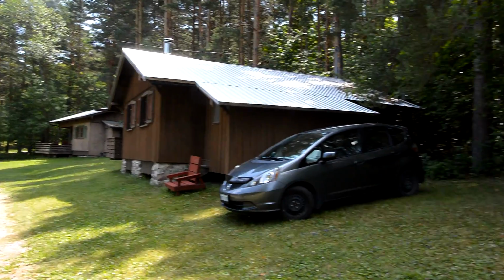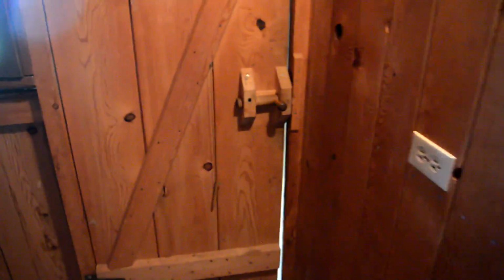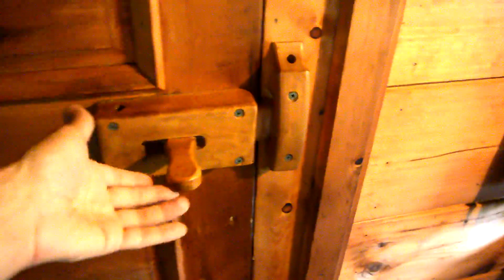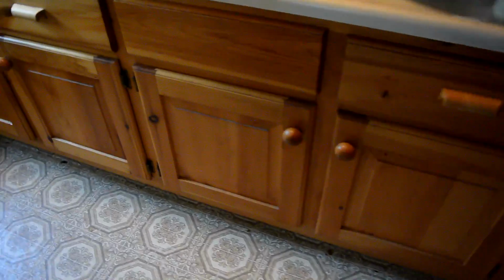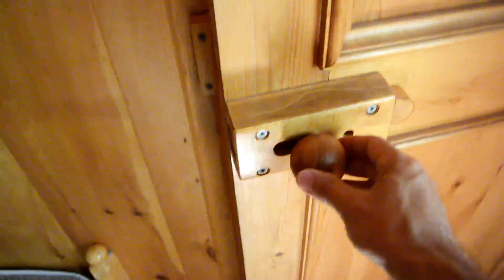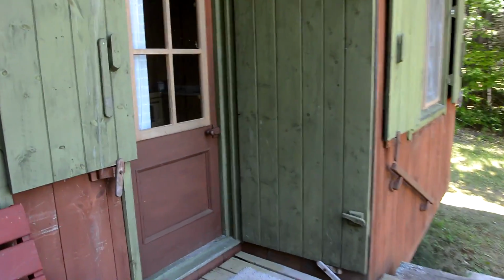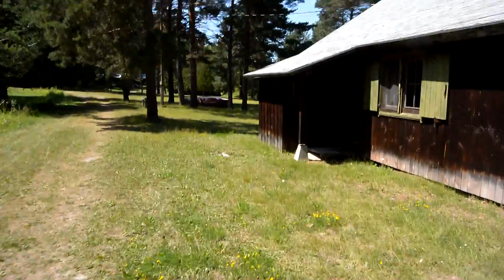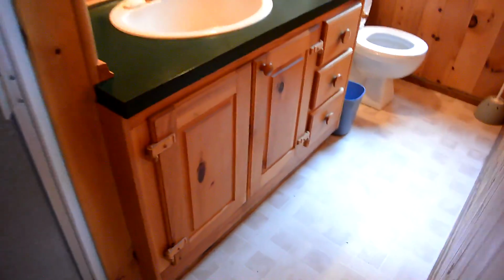Wooden door latches at Amogla camp